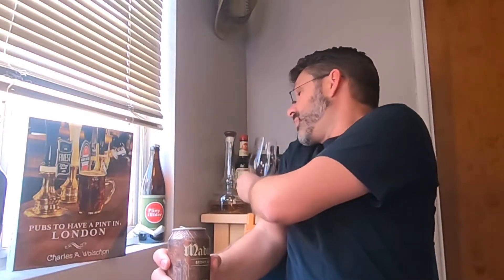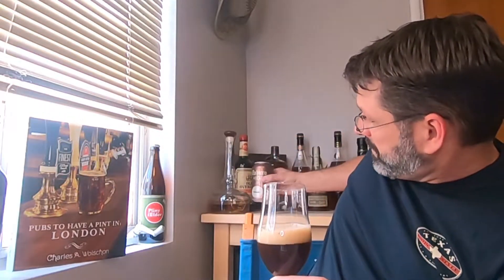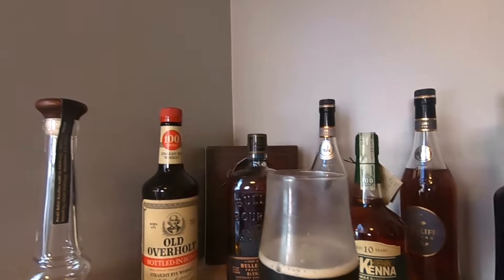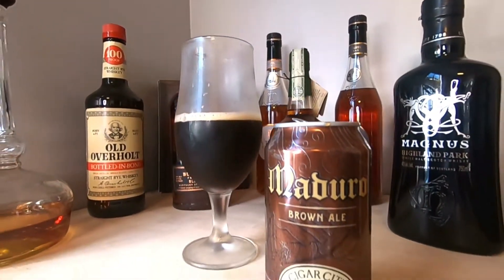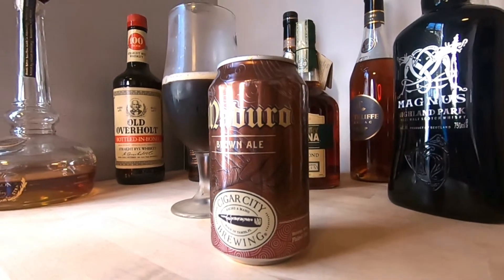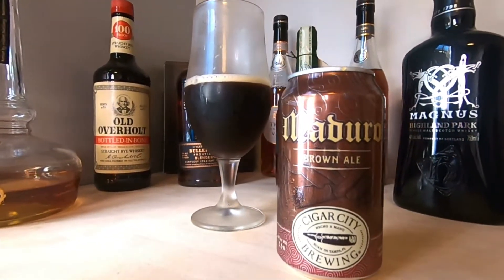The Booze Geek - Ep. #112 - Cigar City Brewing: Maduro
In this episode, we taste, review, and rate, from CIGAR CITY BREWING, in Tampa, Florida, their MADURO. This ENGLISH STYLE BROWN ALE is one of CIGAR CITY'S flagship beers and is available year-round. Now the name MADURO is actually taken from. WHOOPS, wait a minute. I cannot just give you all the info like that: Too easy. You are going to have to watch the episode to fine out what the name means.

In any event, let's grab a six pack (of the MADURO - of course) and maybe a cigar (hint, hint), since Tampa is the cigar capital of Florida, if not the U.S., and let's get this review started. No point in waiting!!!